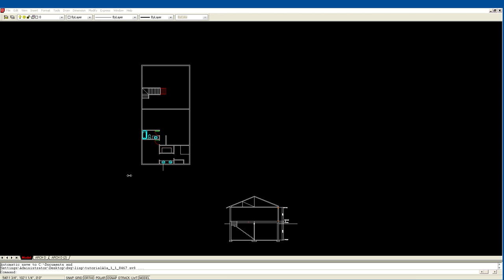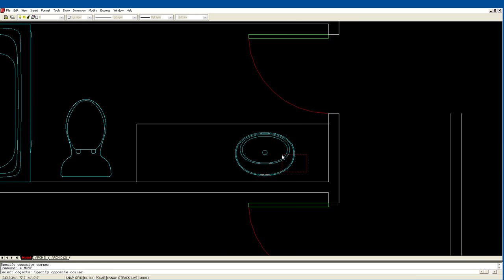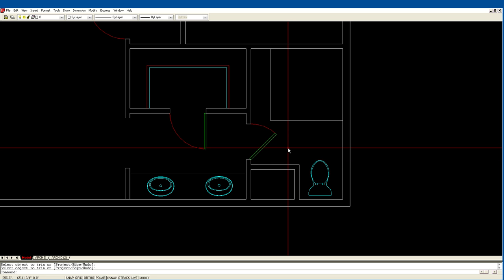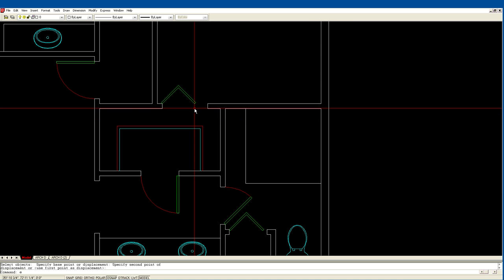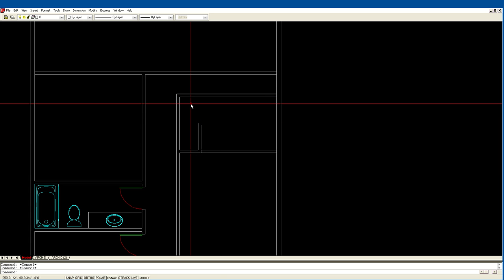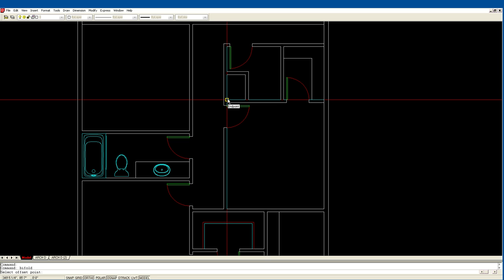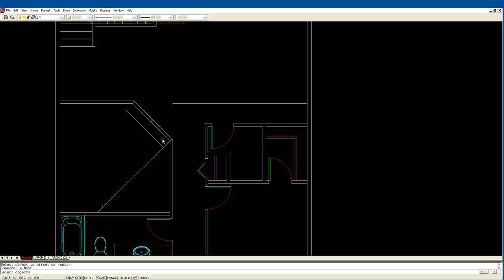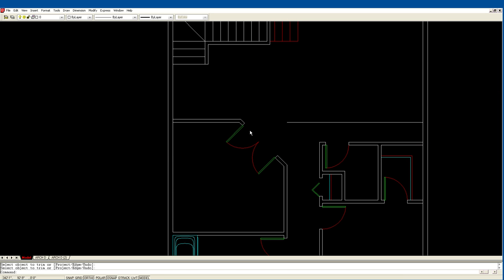House Plan in Autocad Advanced A4